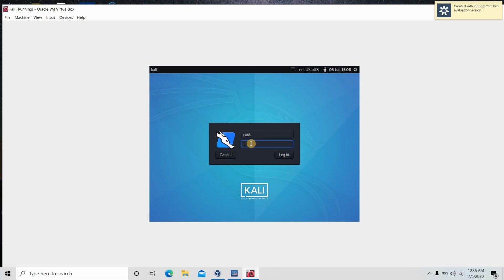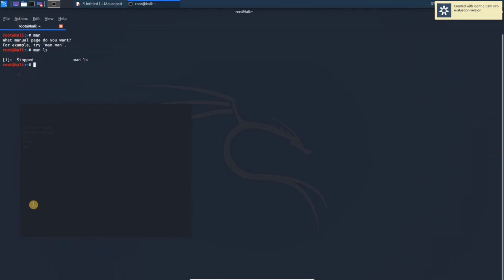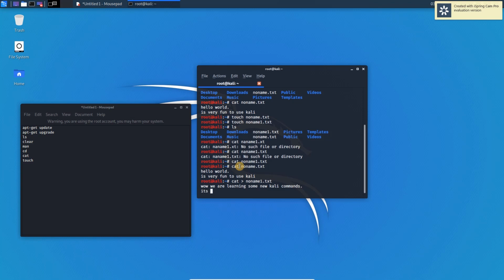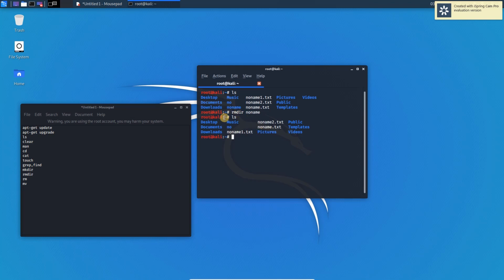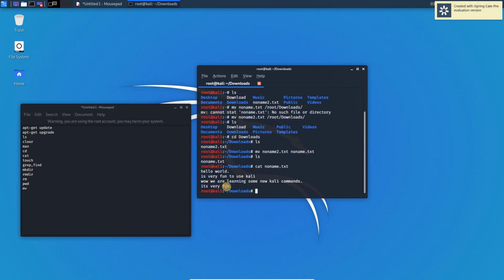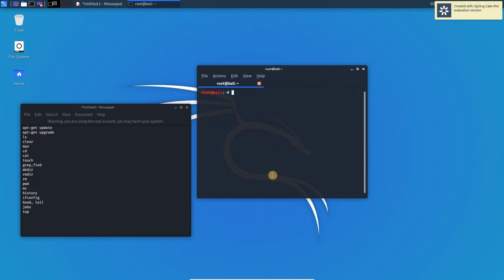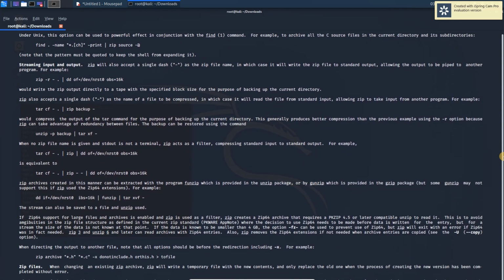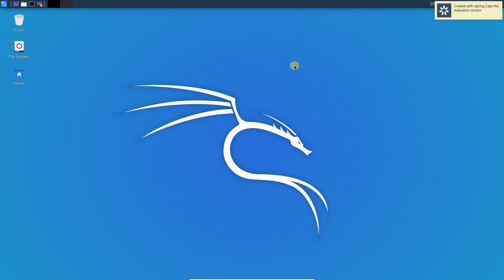Basic commands of kali Linux